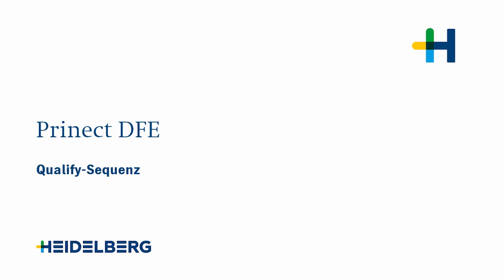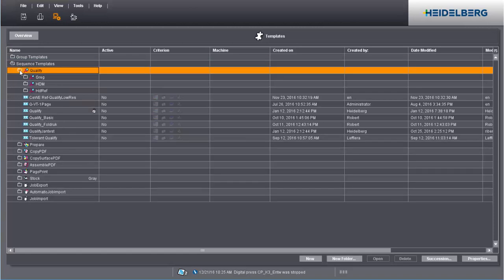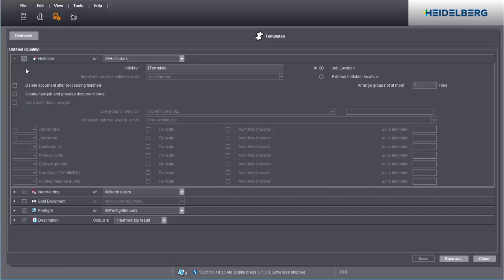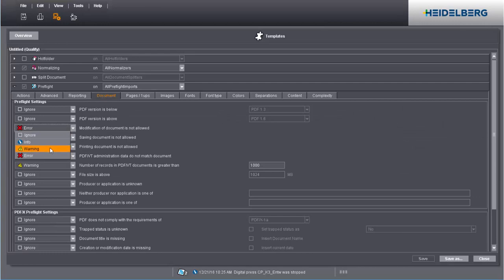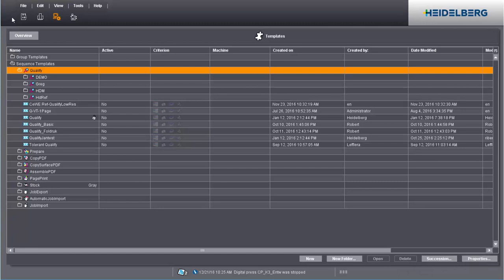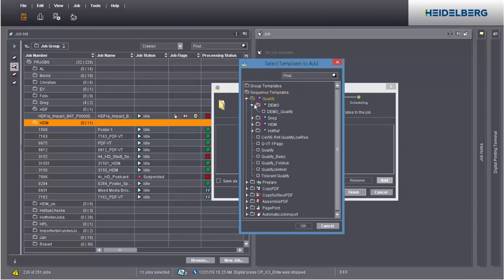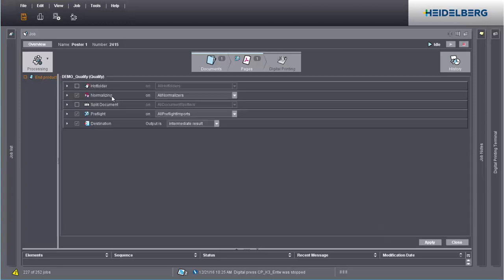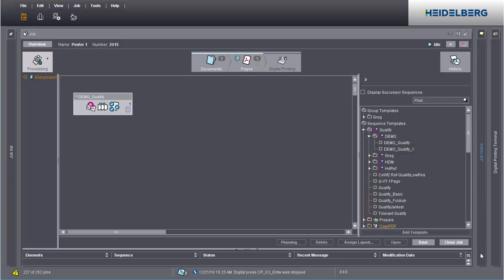Prinect DFE Qualify Sequence.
Tutorial on Prinect Digital Frontend Qualify Sequences.